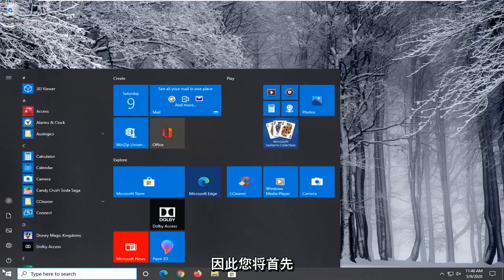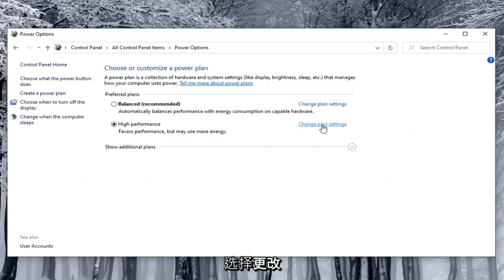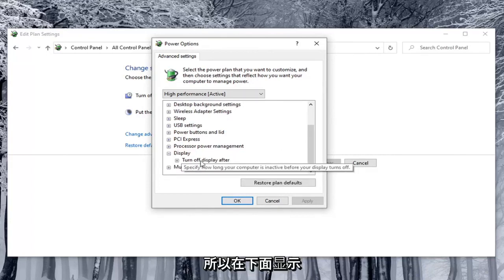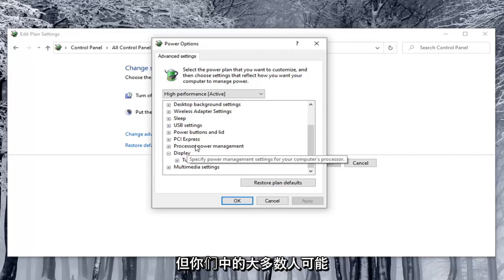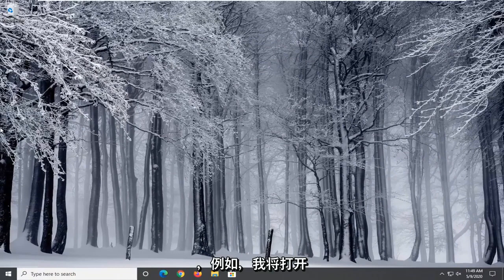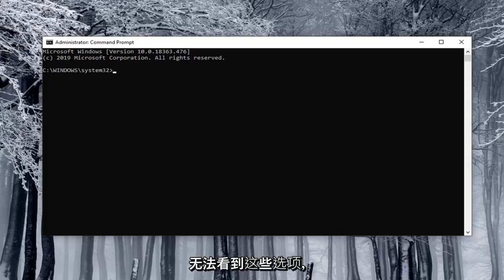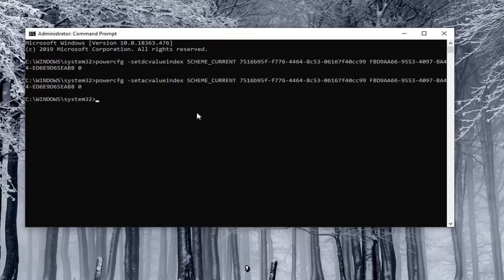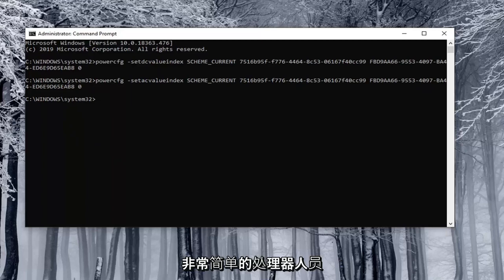Windows 10如何关闭自动亮度调节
如何关闭自动亮度 Windows 10 和 Windows 11 [教程]

您可能需要定期更改屏幕亮度。当外面很亮的时候，你想把它调高，这样你就可以看到了。当你在一个黑暗的房间里时，你会希望它变暗，这样它就不会伤害你的眼睛。降低屏幕亮度还有助于节省电量并延长笔记本电脑的电池寿命。

显示器（尤其是笔记本电脑和平板电脑）可能会利用环境光传感器来检测周围的光线水平。

Windows 中的自适应亮度功能可监控环境光传感器以检测环境光的变化，并根据需要自动调整显示亮度以匹配周围的照明条件。

虽然自适应亮度有助于节省电池寿命，但有时可能会导致您的显示亮度级别太暗。

本教程将向您展示如何在 Windows 10 中启用或禁用自适应亮度的不同方法。

除了手动更改屏幕亮度外，您还可以让 Windows 以多种方式自动更改屏幕亮度。 Windows 可以根据您是否已插入电源、剩余的电池电量或使用许多现代设备中内置的环境光传感器来更改它。